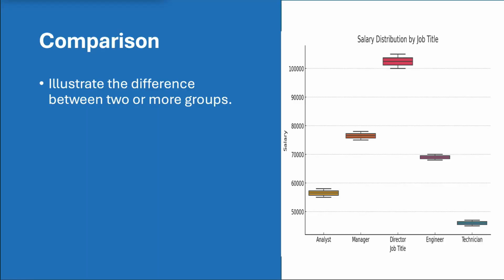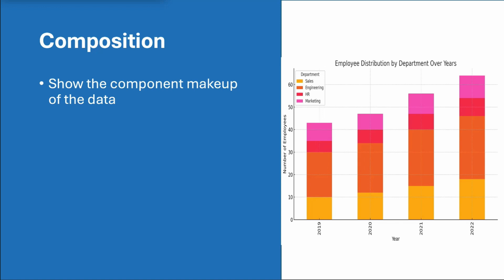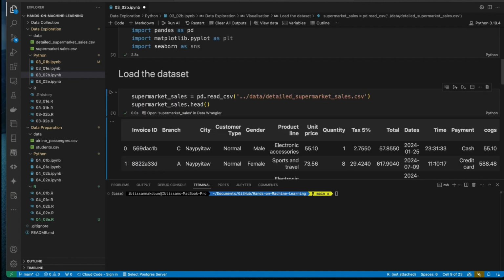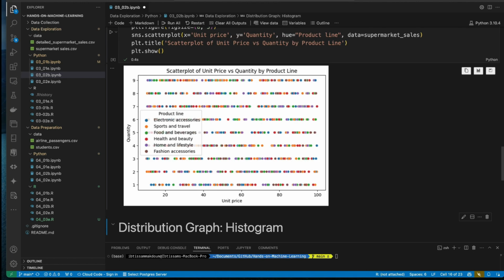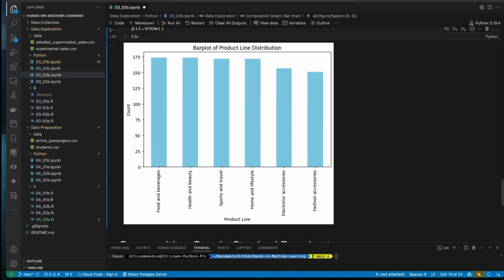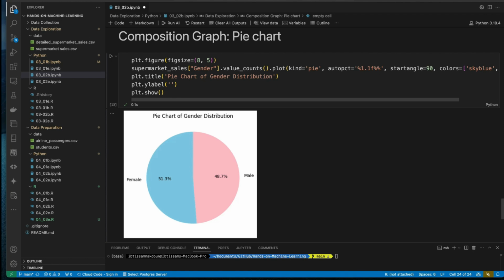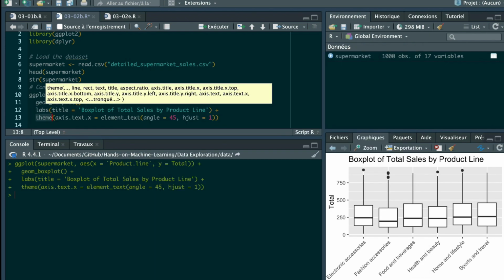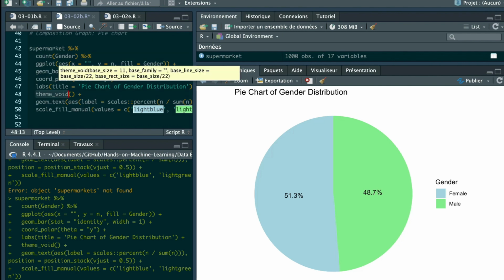10- Python & R Data Exploration: Unleashing Insights with Powerful Visualizations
Data visualization is a crucial component of the machine learning process, as it allows us to gain valuable insights from raw data. Two popular programming languages for data visualization are R and Python. Both languages offer a wide range of powerful tools and libraries for creating impactful visualizations, making them the go-to choices for data exploration in the machine learning domain.
This comprehensive tutorial provides a step-by-step guide on using both R and Python to visualize and explore data for machine learning. Learn how to leverage the strengths of both languages to gain insights from your datasets.